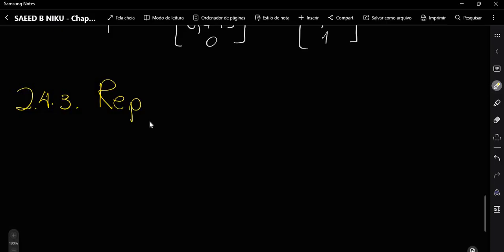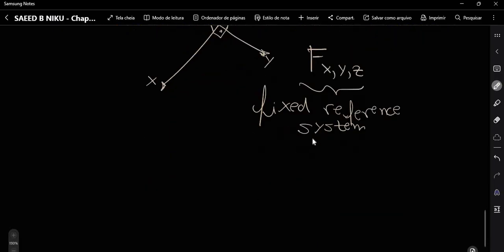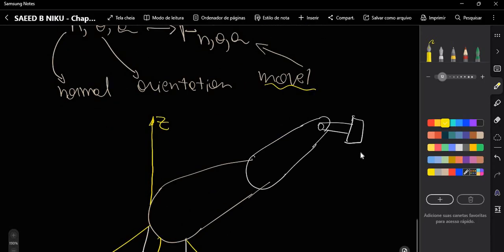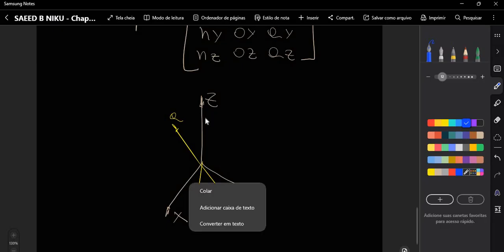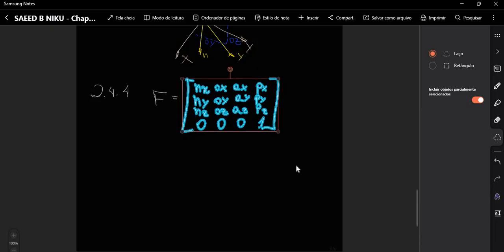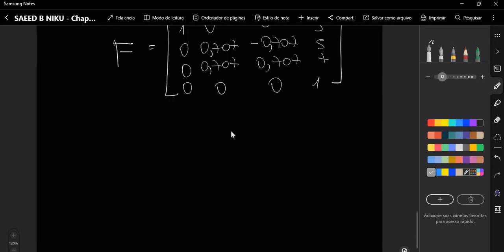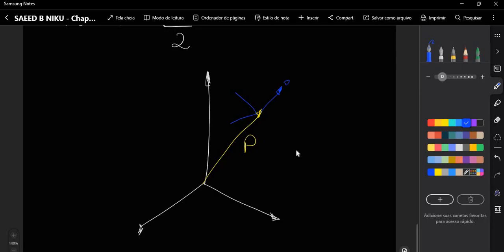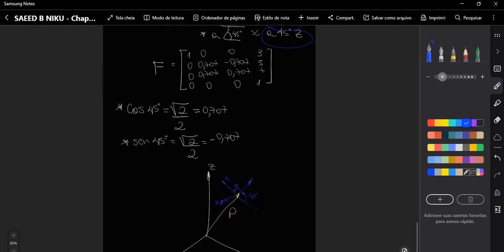SAEED NIKU Ex 2.3